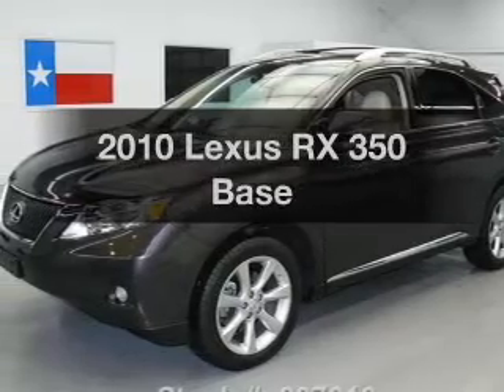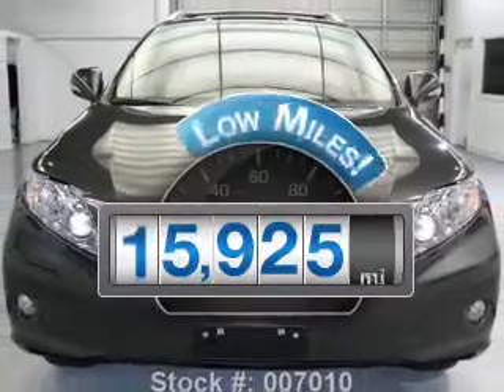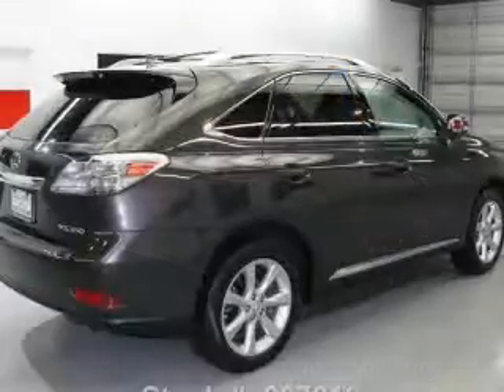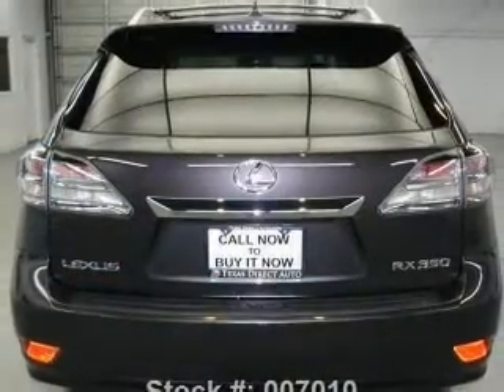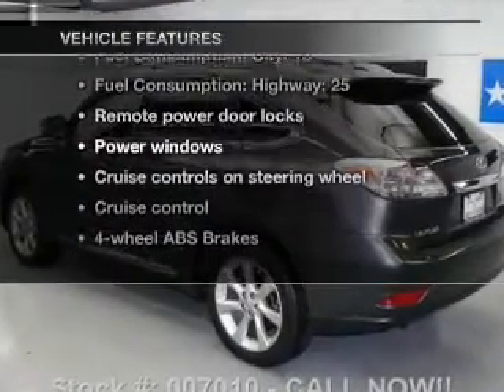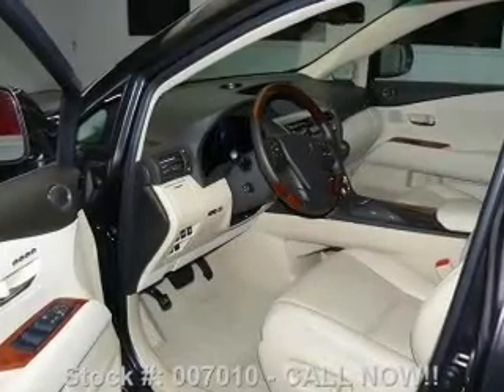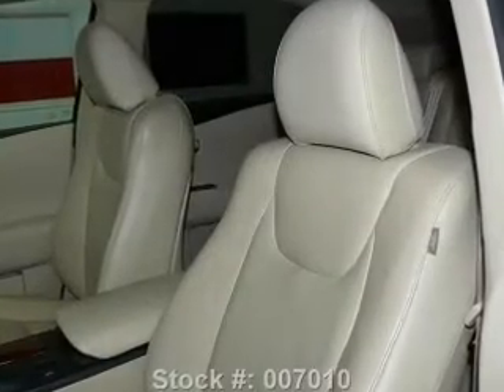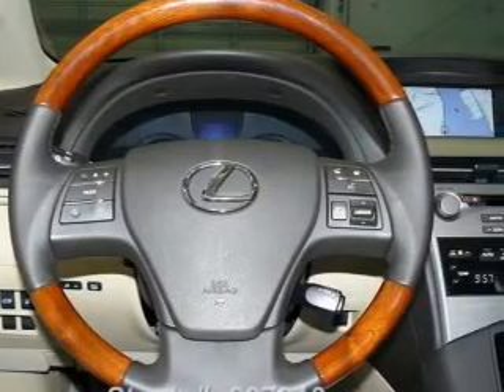2010 Lexus RX 350 - Stafford TX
Year: 2010
Make: Lexus
Model: RX 350
Trim: Base
Engine: 3.5 liter 6 cylinder 24 valve
Transmission: 6-Speed Automatic
Color: Truffle Mica
Mileage: 15925
Address:
12053 Southwest Freeway